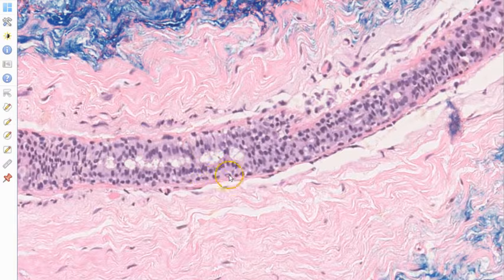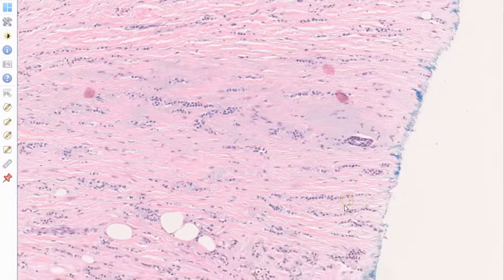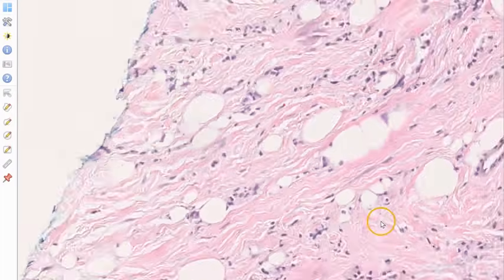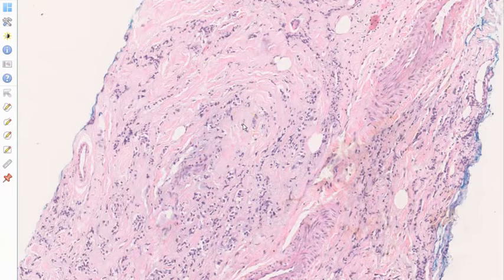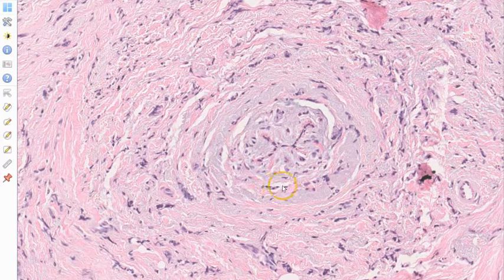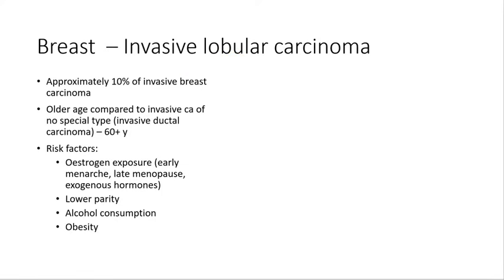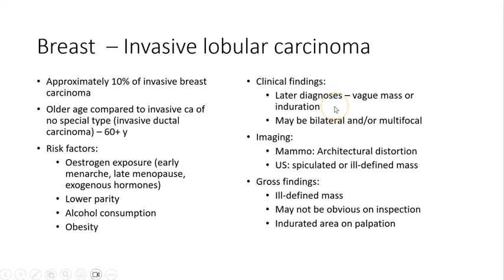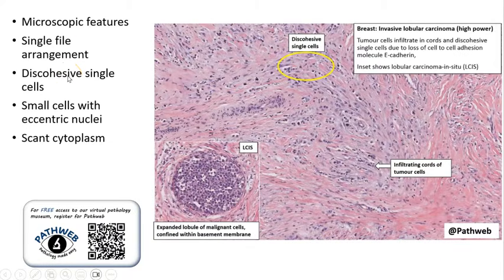Breast: Invasive lobular carcinoma (Virtual microscopy)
Demonstration of the salient microscopic features of invasive lobular carcinoma of the breast.

Look out also for the video on invasive ductal carcinoma/invasive carcinoma of no special type!